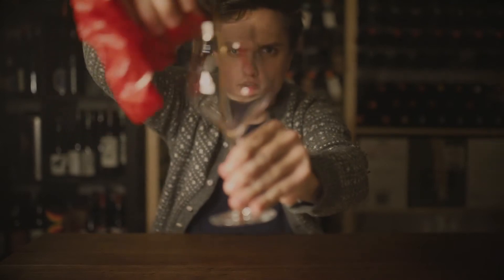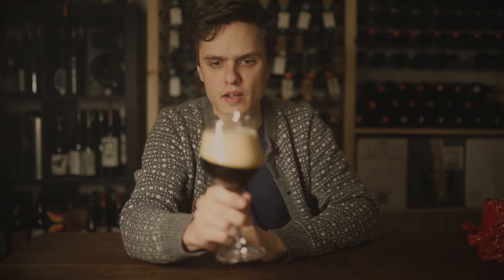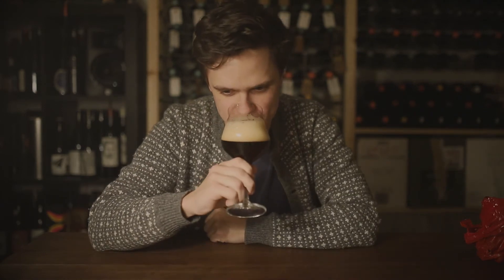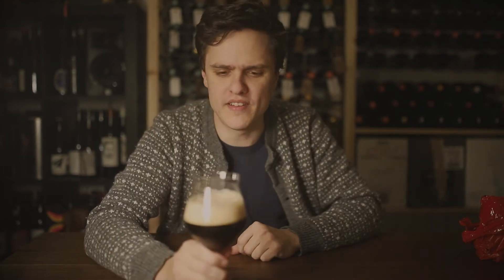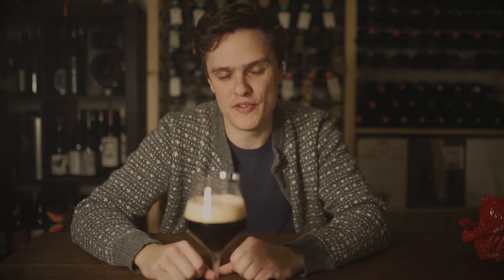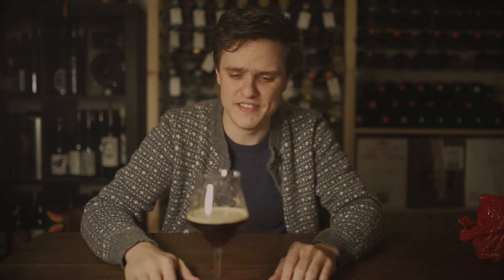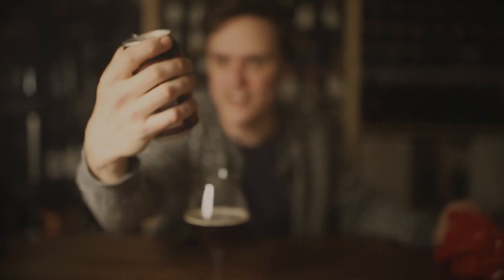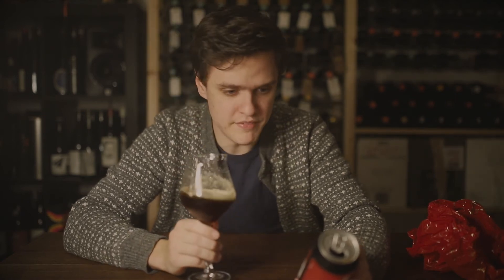Advent Day 22 - Salikatt "Salig Jul" tasted blind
About time for some Christmas beer, right? I suspect that I haven’t really drunk enough Christmas beer this season, cause this one really hit the spot. I suspect a lot of people will be a bit ambivalent about today’s beer, but I reckon it’s a really well brewed, malt rich and delicious example of the style.